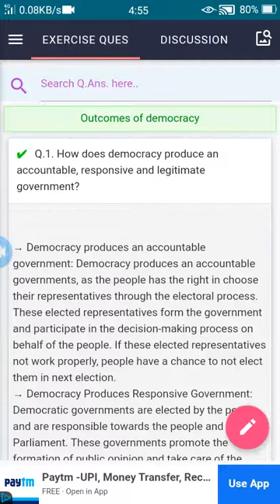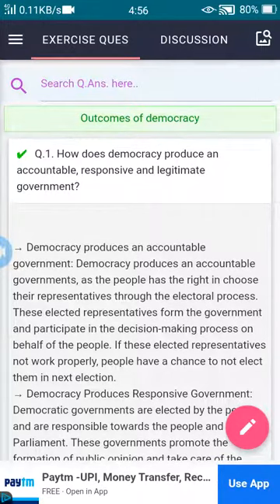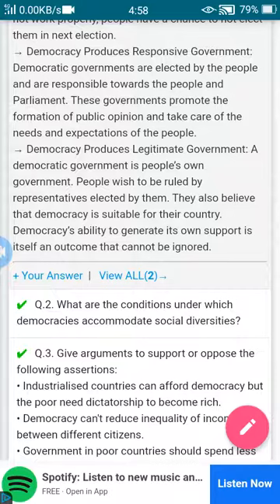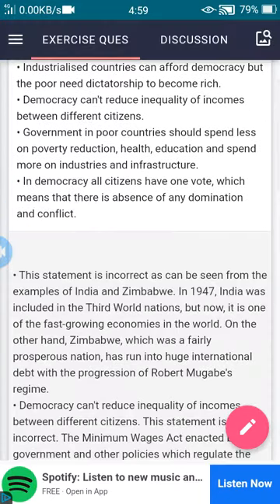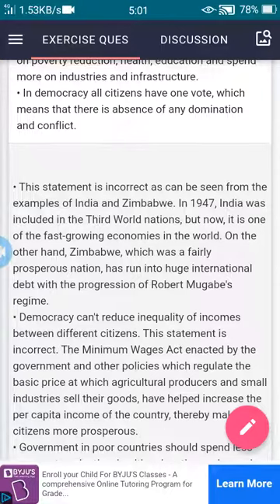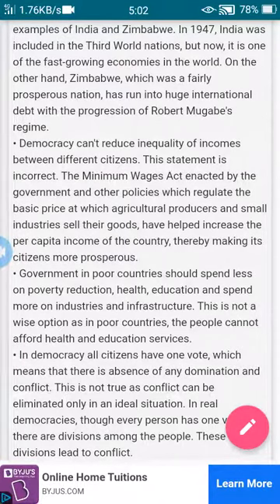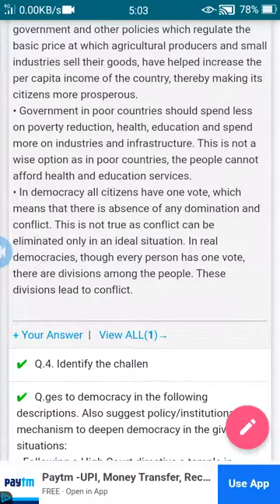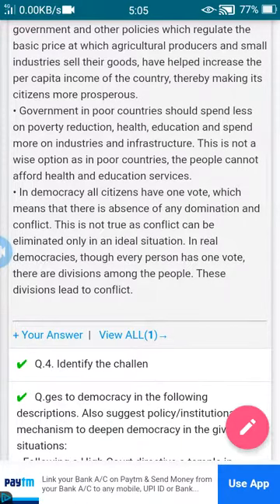class10-political science-Chapter 7-exercise